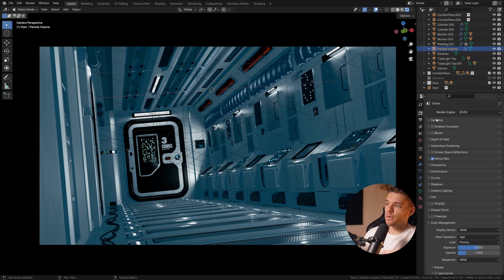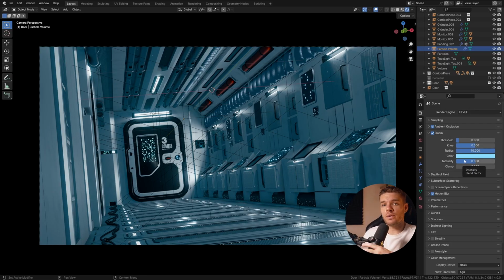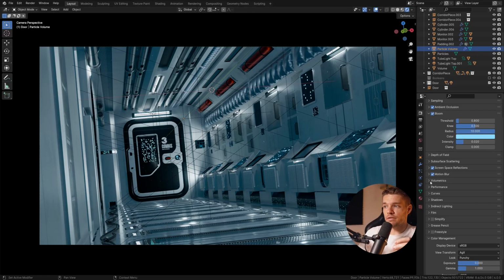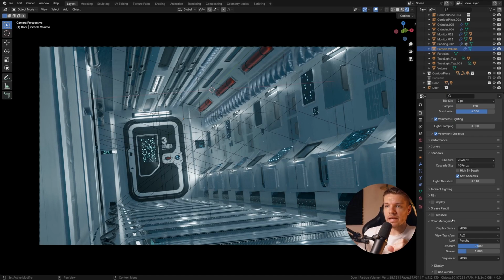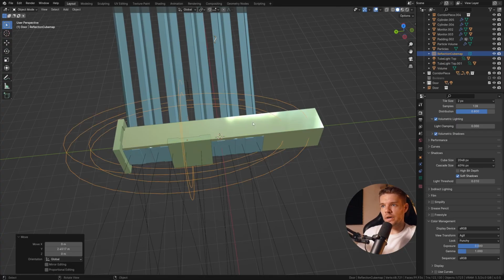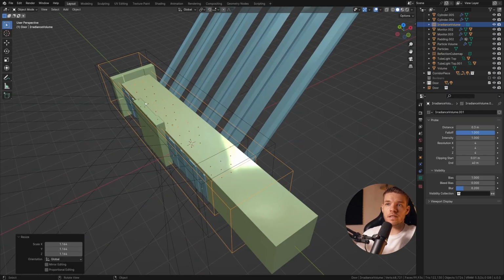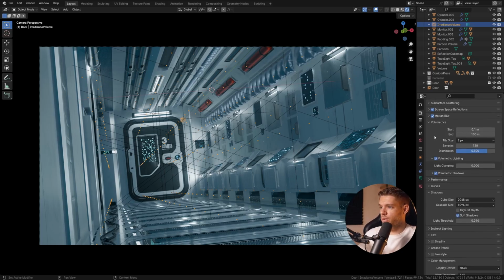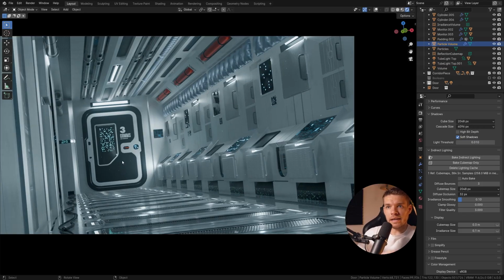FO L C03L04 WhatIfYourPCcantRun4 2